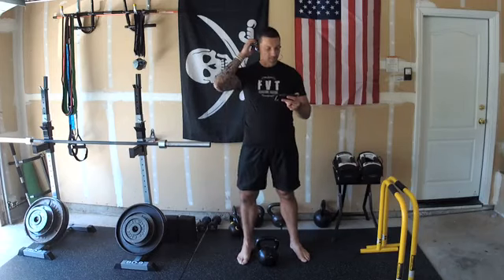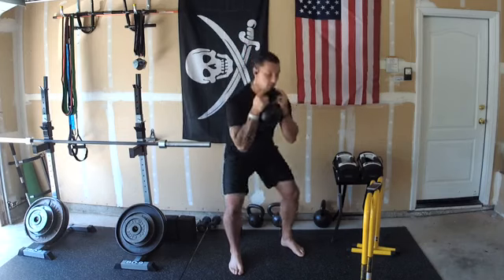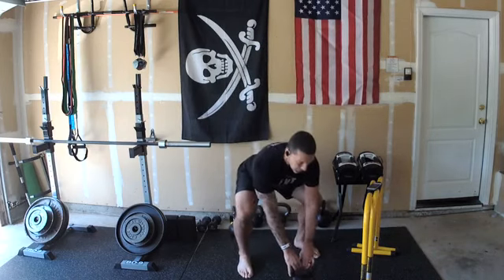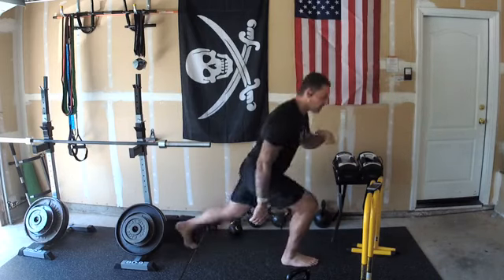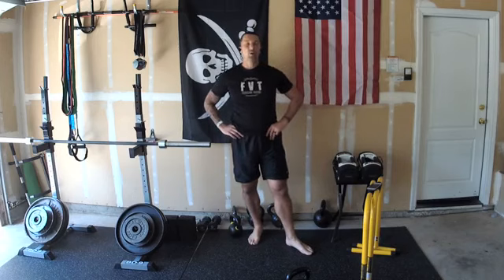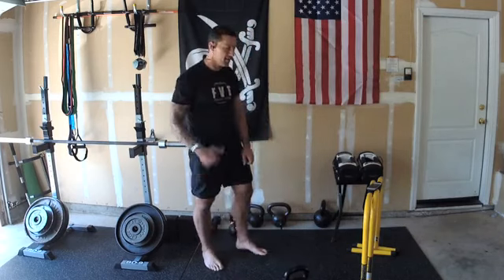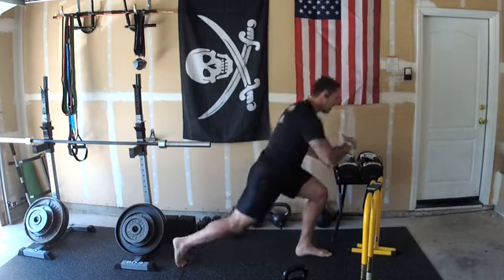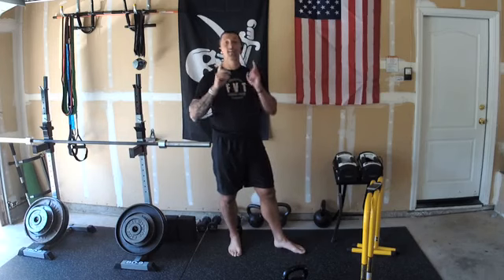💀 Ascending Kettlebell Ladder Complex Finisher 🤢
Check out this Ascending Kettlebell Ladder Complex.

It's perfect to finish off a workout strong... or it can even be a short stand-alone burner on its own!

You'll combine strength and conditioning all at the same time, burn a ton of calories, and crank up your metabolism for the rest of the day.

This one is "follow-along" style... so grab your 'bell, and do it with me!

Enjoy the pain 😈

If you like today's video, be sure to grab the full CORE Kettlebell Beginner’s Guide (FREE for a limited time) at this

- Forest Vance
Master Trainer
Kettlebell Expert
KettlebellBasics.net